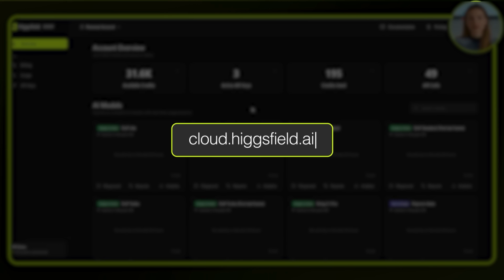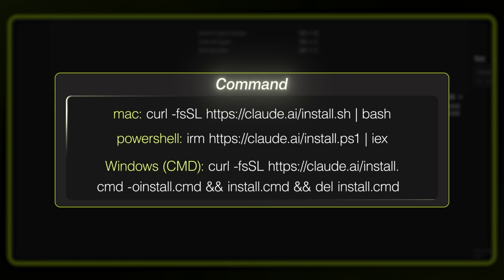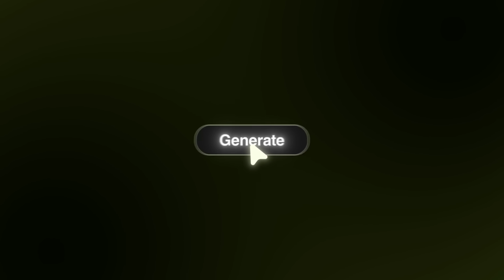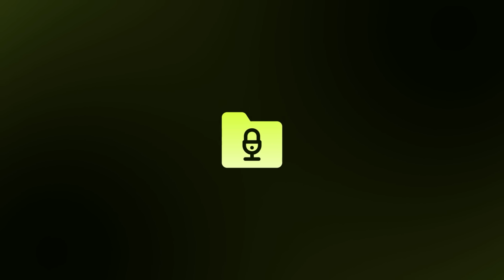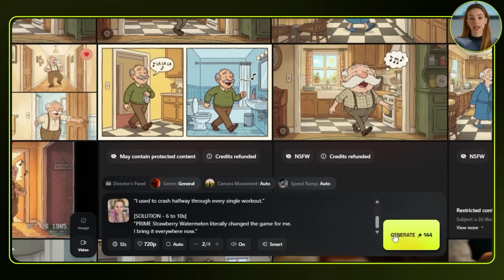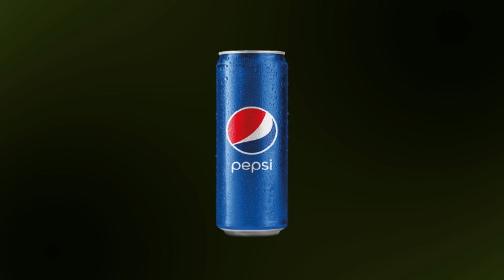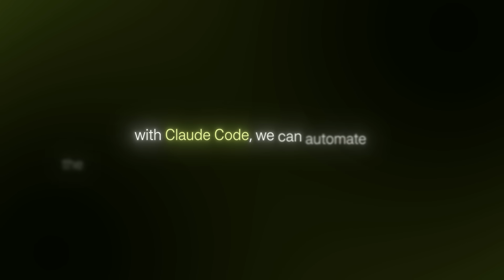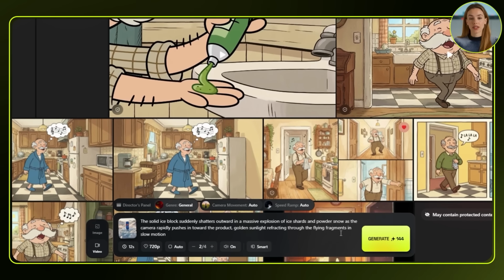Claude Code + Higgsfield AI = Insane AI Ads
Hey Friends :)) In this video, we explore how to build an app, specifically an ultra-realistic UGC app, using AI tools like Claude Code and higgsfield ai. Discover the power of no code solutions and how they enable you to be a ugc content creator without extensive programming knowledge. This guide demonstrates how to build app with ai, even addressing common misconceptions about needing coding experience.